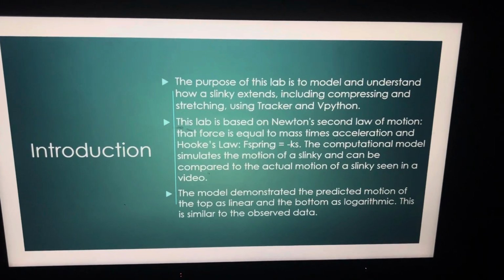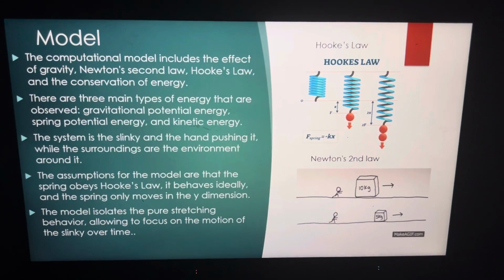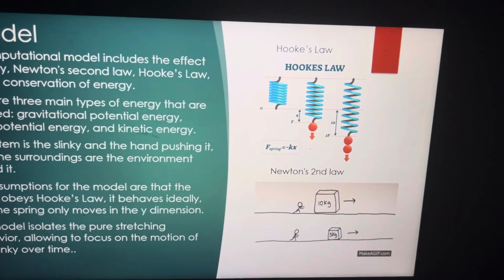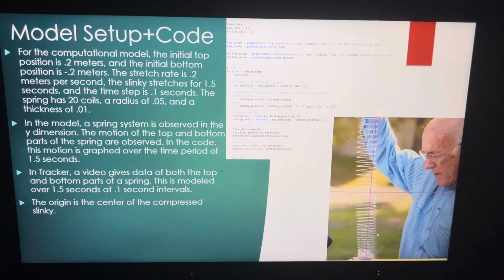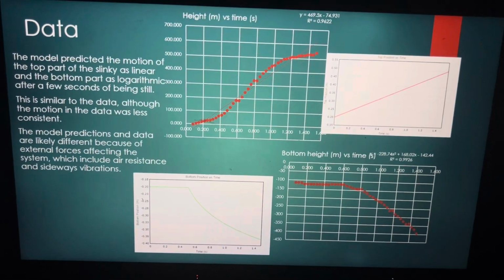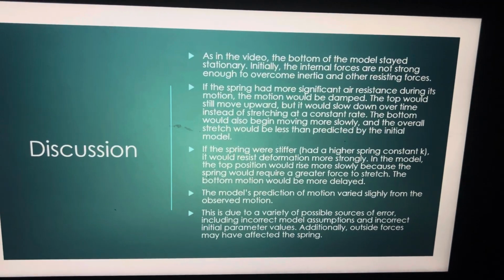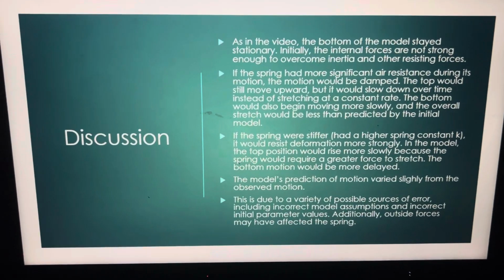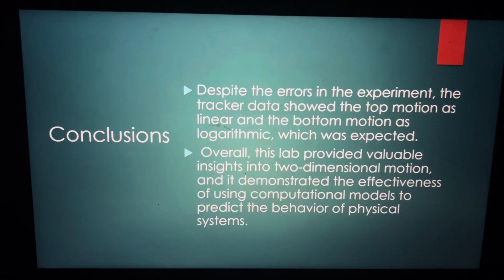Lab 5: Falling slinky